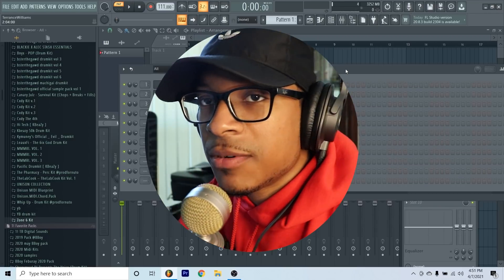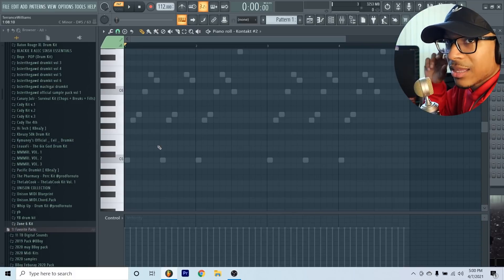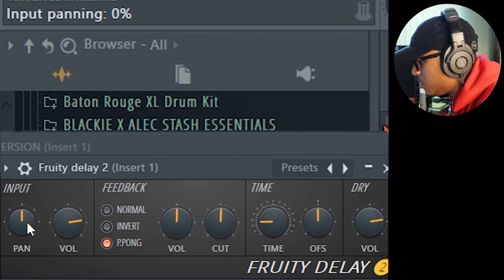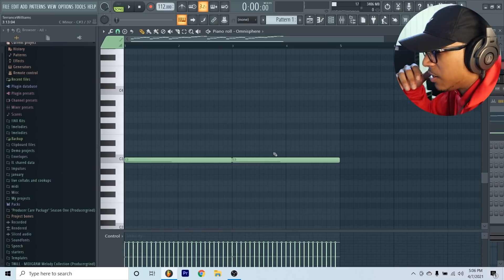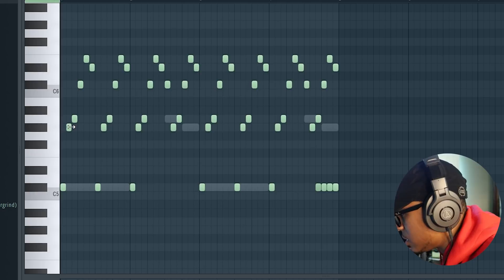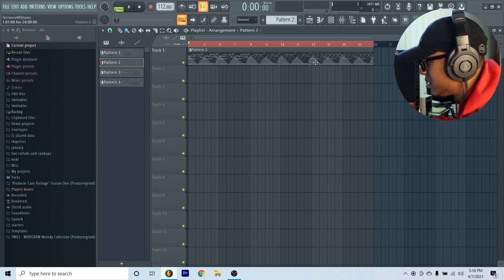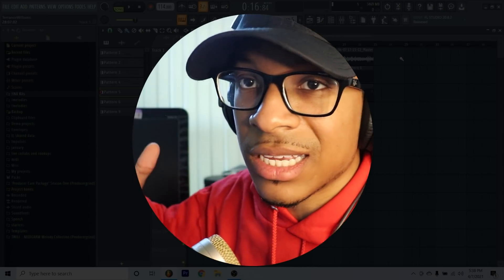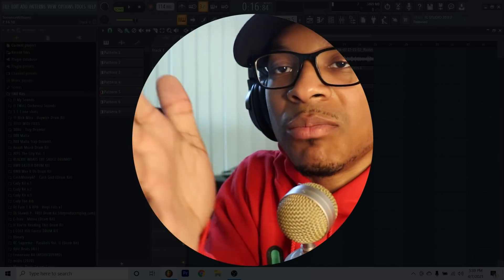How To Use Basic Music Theory To Make Dark Melodies For 808 Mafia and Southside | Fl Studio Tutorial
PREVIOUS VIDEO: Quick Tips & Tricks You Can Use To Help You IMPROVE Your Melodies in Fl Studio (Effects too)

Kits (GET 10% 0ff Code: "TWILL21")